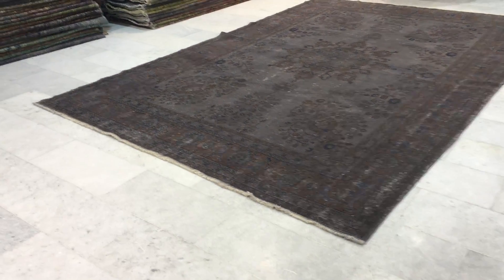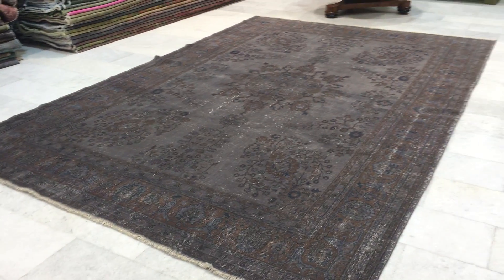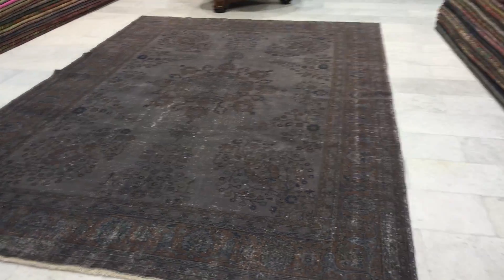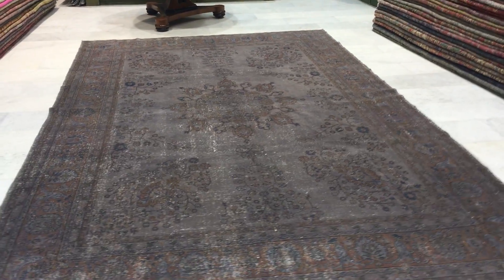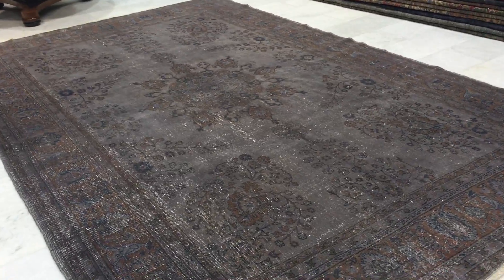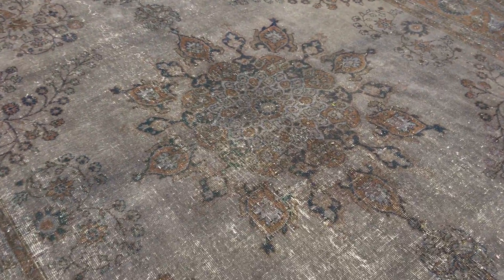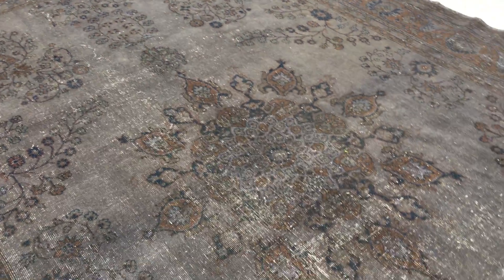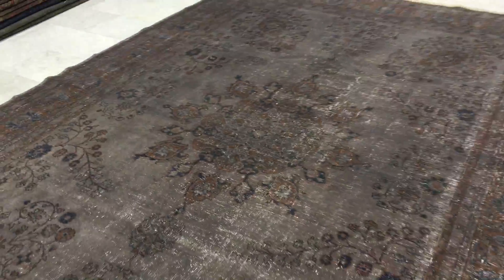vintage teppiche 11867